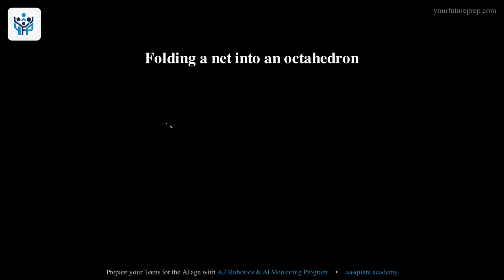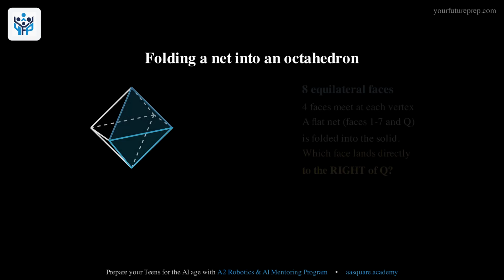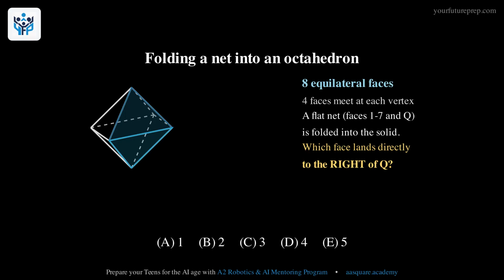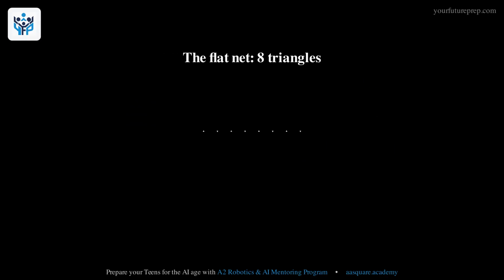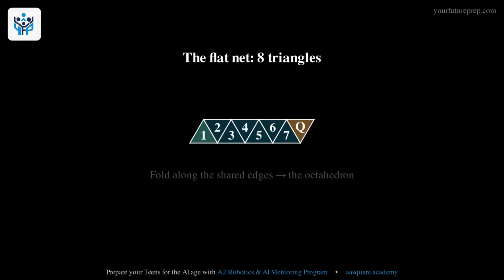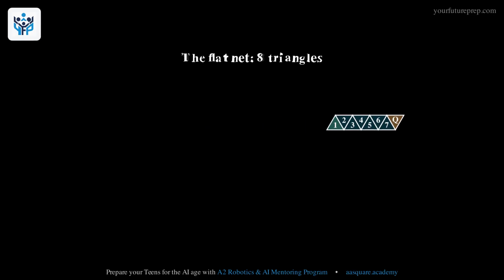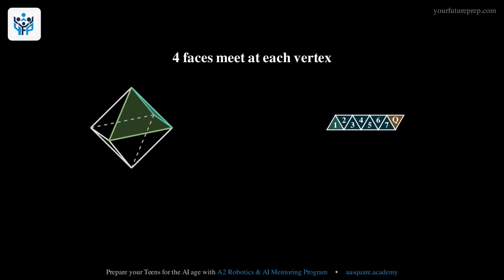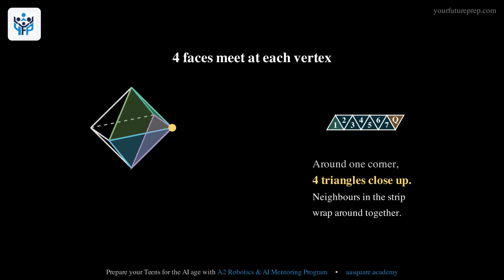2023 AMC 8 – Problem 17: Folding an Octahedron | Your Future Prep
2023 AMC 8 · Problem 17 · Folding an Octahedron